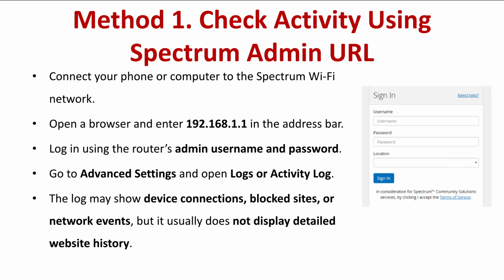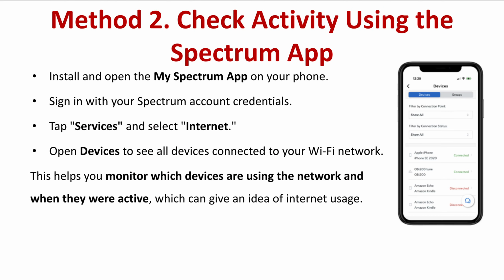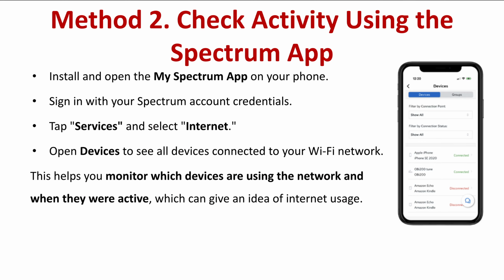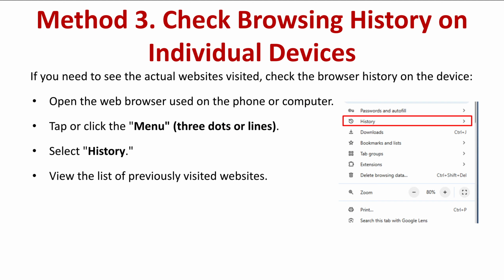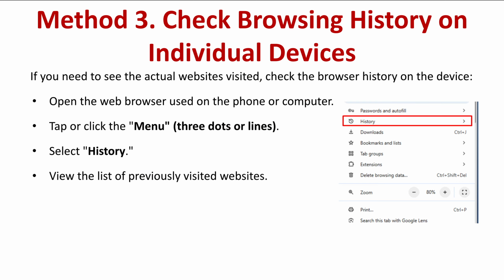How to Check Browsing History on Spectrum Wi-Fi Router – Logs, Parental Controls & Limits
In this informative video, we will guide you through the process of checking your browsing history on a Spectrum Wi-Fi router. Learn how to access router logs, utilize parental controls, and set limits for internet usage. We will cover step-by-step instructions to help you monitor online activity effectively, ensuring a safer browsing experience for your family. Whether you are a parent wanting to manage your children's internet access or simply wish to keep track of your own browsing habits, this video is tailored for you.